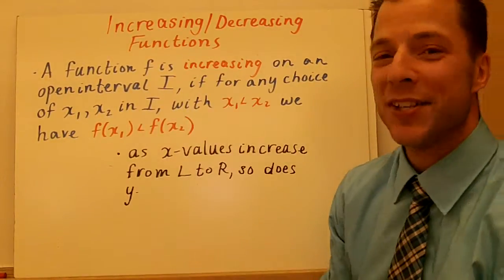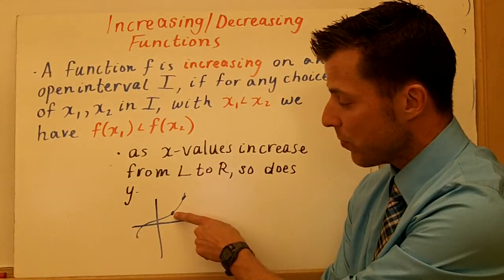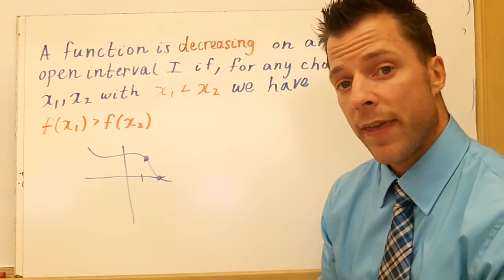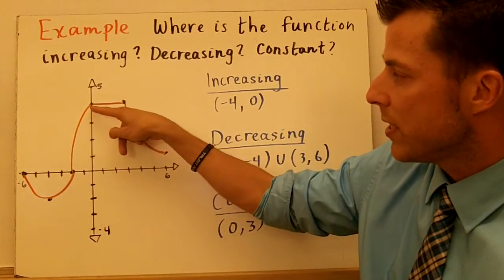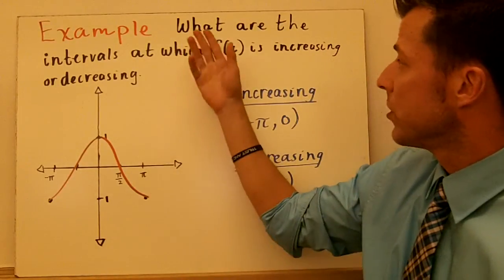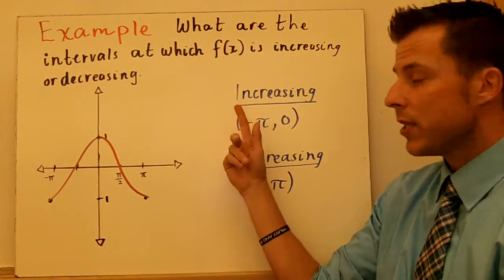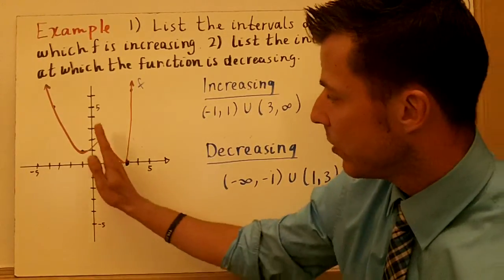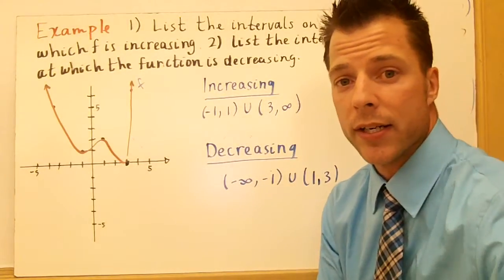Increasing and Decreasing Functions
Video lecture on how to determine where a function is increasing or decreasing